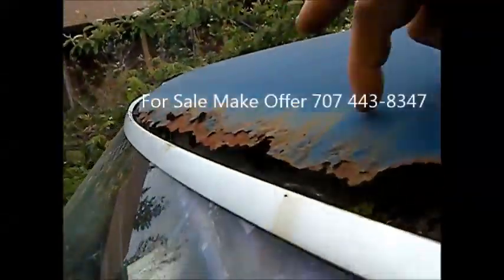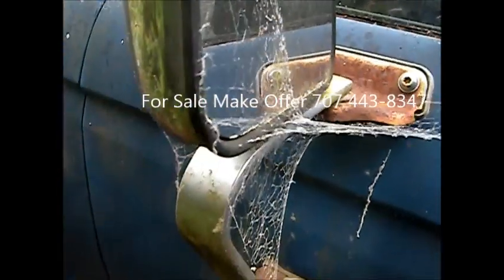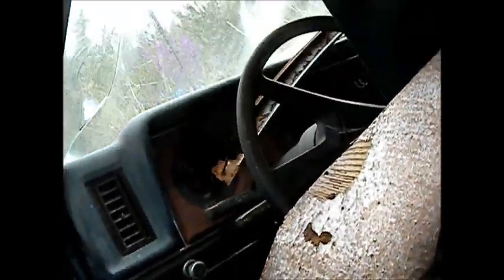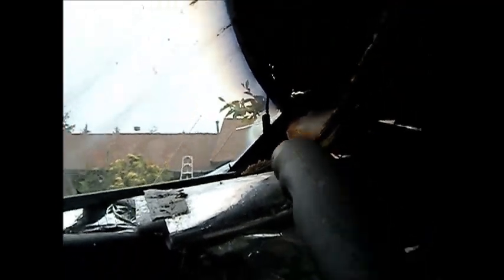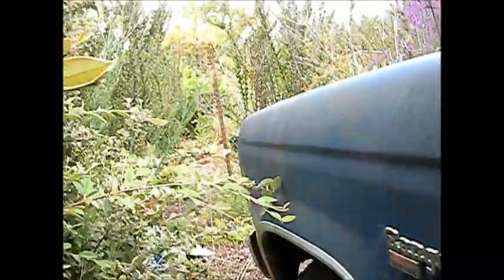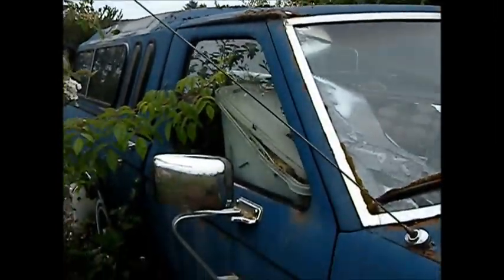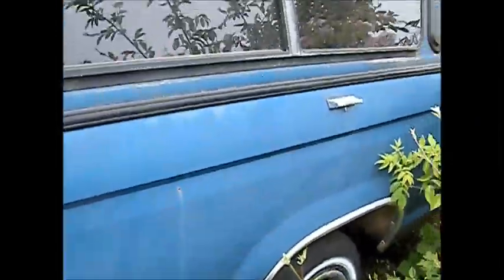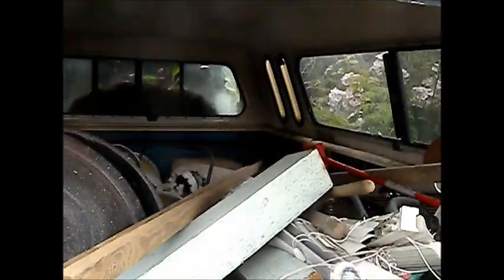Ranger diesel for sale